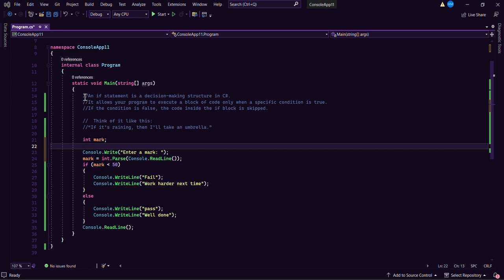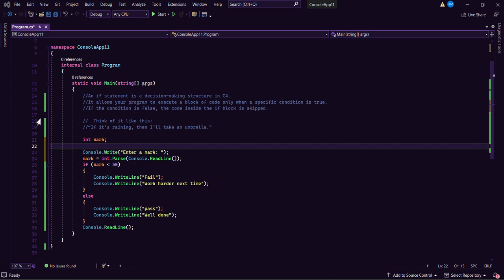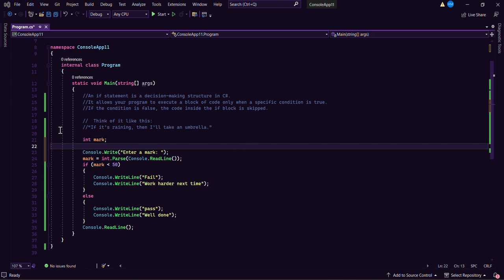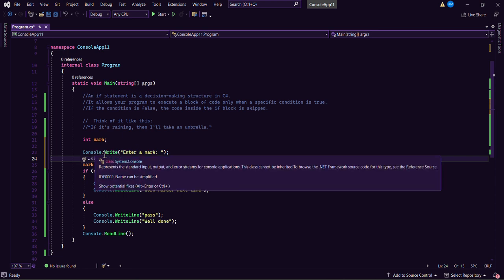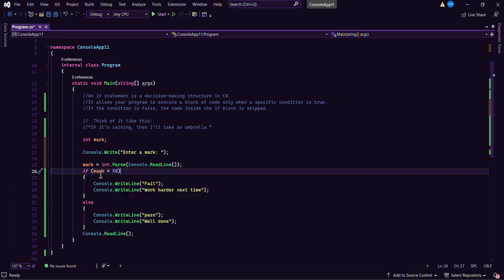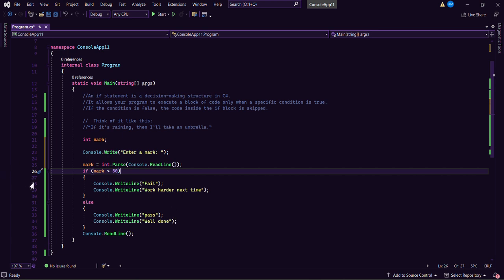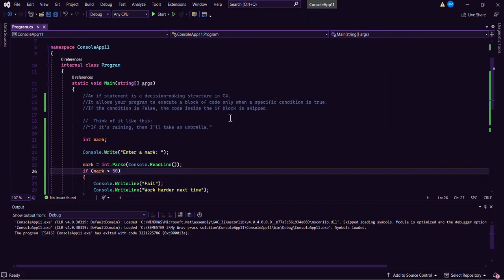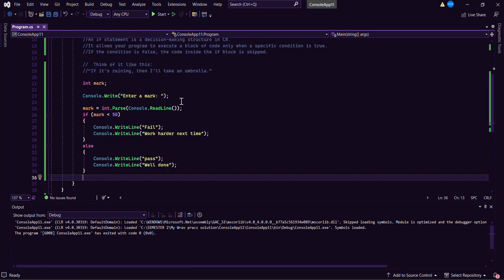IF and Nested IF Statements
"Unlock the power of decision-making in C# with if statements and nested if statements! 🚀 Dive into how to control your program's flow based on conditions, and learn to create smarter, more dynamic code